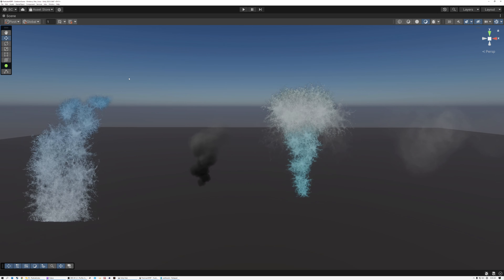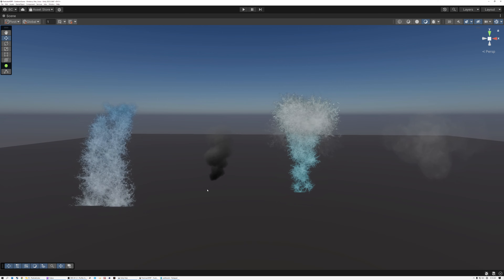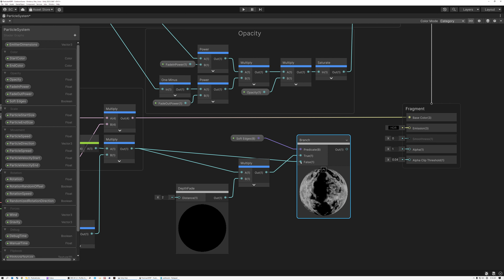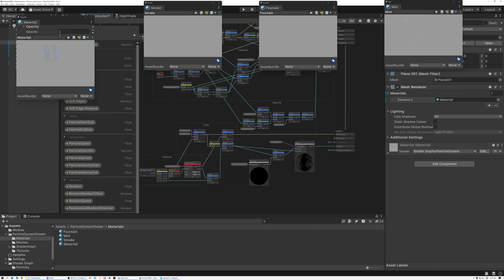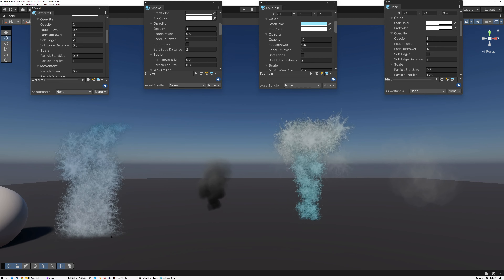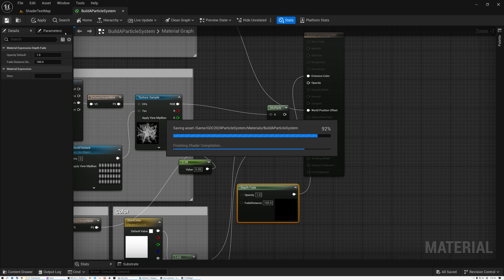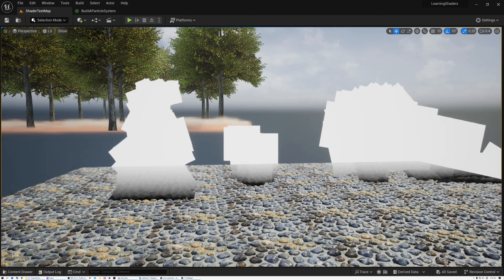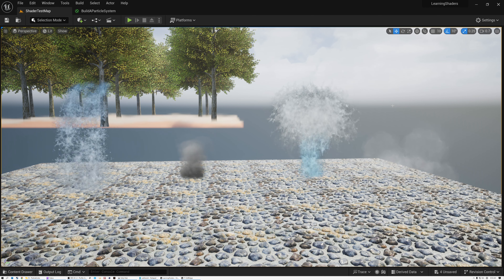Particle System Soft Edges - Advanced Materials - Episode 54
In this tutorial video for Unreal and Unity, we add soft edges to our particles where the billboards intersect with other scene geometry. This hides the hard edges so the particles keep the illusion that they're volumes instead of flat planes.

Theme Music
Peace in the Circuitry - Glitch Hop